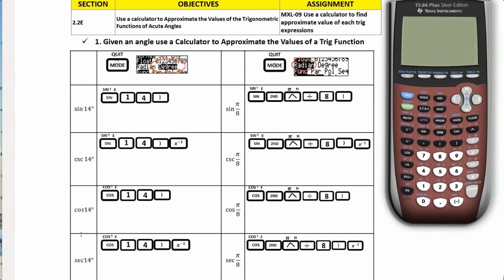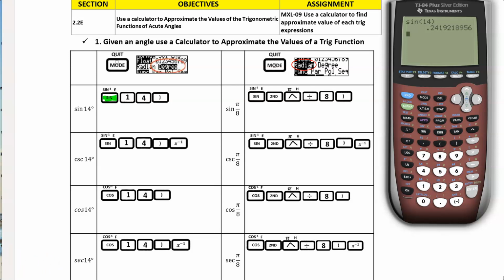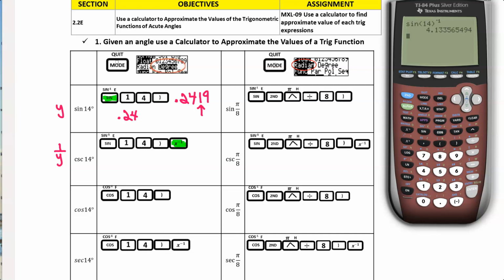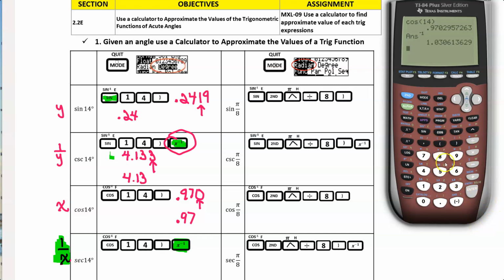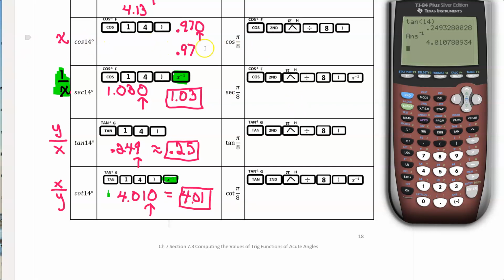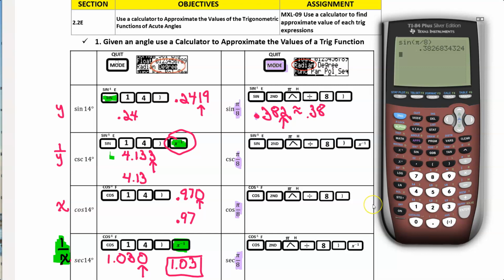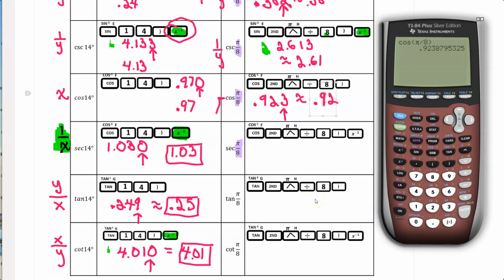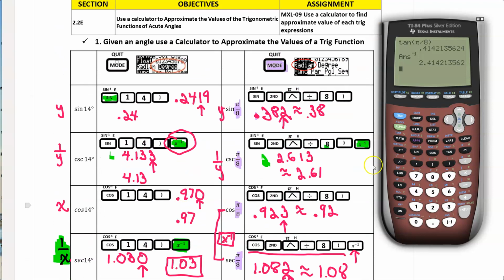QR-Trig Section 2.2 Use a calculator to Approximate the Valu